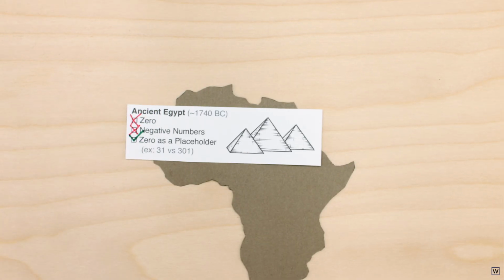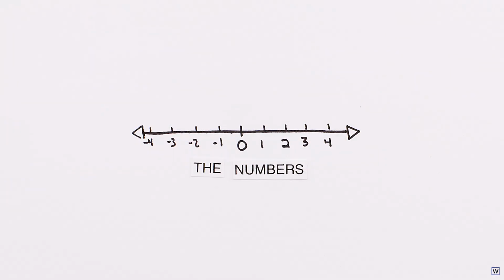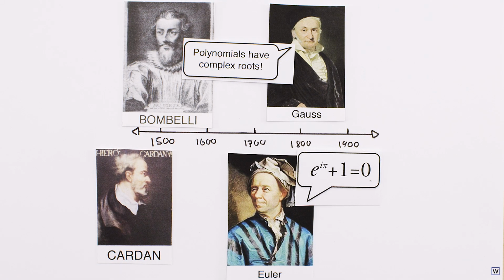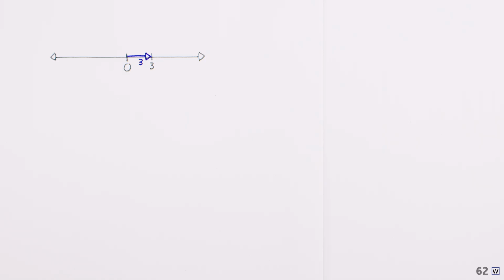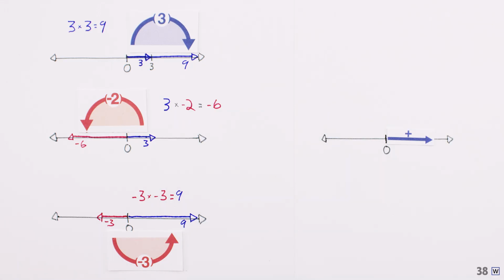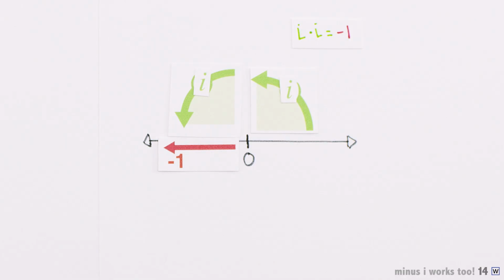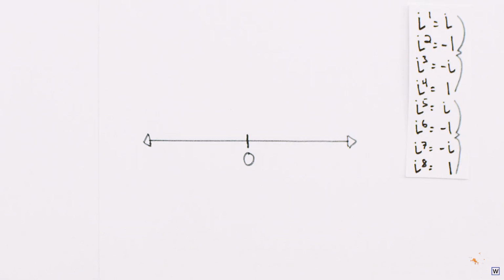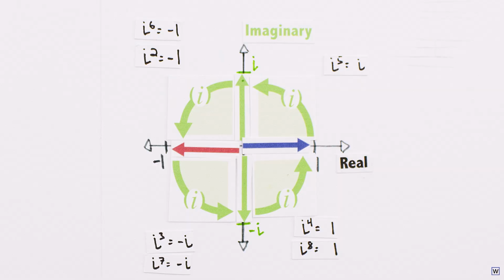Imaginary Numbers Are Real [Part 5: Numbers are Two Dimensional]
Imaginary numbers are not some wild invention, they are the deep and natural result of extending our number system. Imaginary numbers are all about the discovery of numbers existing not in one dimension along the number line, but in full two dimensional space.  Accepting this not only gives us more rich and complete mathematics, but also unlocks a ridiculous amount of very real, very tangible problems in science and engineering.

Part 1: Introduction
Part 2: A Little History
Part 3: Cardan's Problem
Part 4: Bombelli's Solution
Part 5: Numbers are Two Dimensional
Part 6: The Complex Plane
Part 7: Complex Multiplication
Part 8: Math Wizardry
Part 9: Closure
Part 10: Complex Functions
Part 11: Wandering in Four Dimensions
Part 12: Riemann's Solution
Part 13: Riemann Surfaces

Want to learn more or teach this series? Check out the Imaginary Numbers are Real Workbook